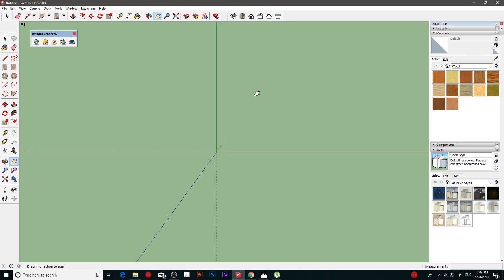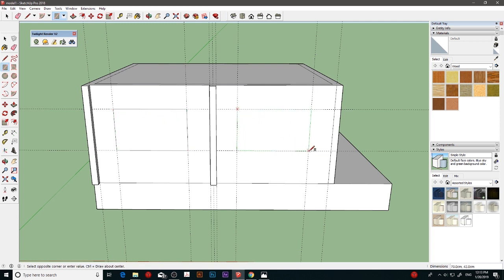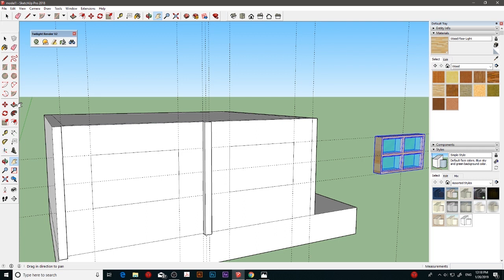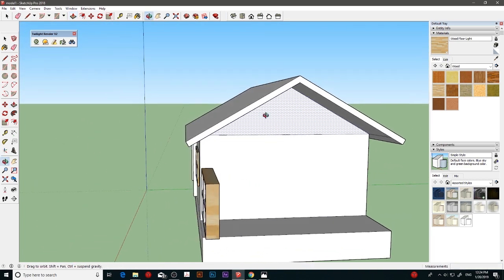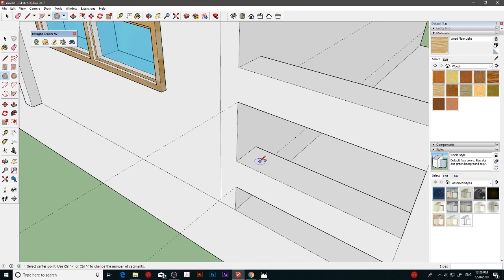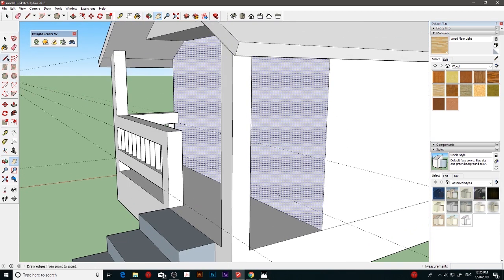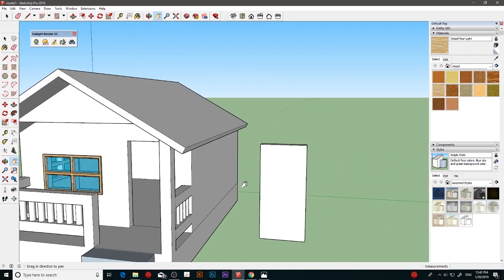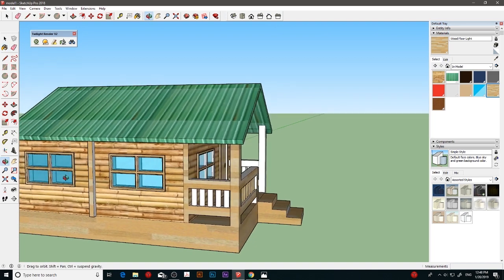Simple House Sketchup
Building a simple house in sketchup for beginners.